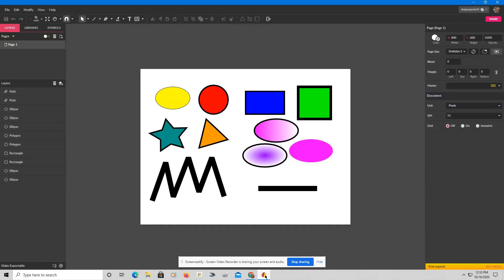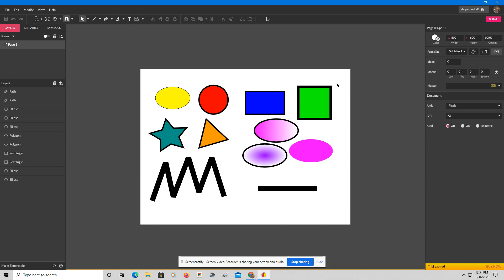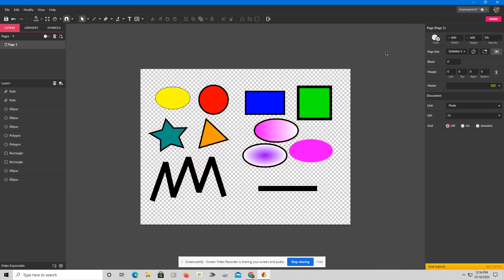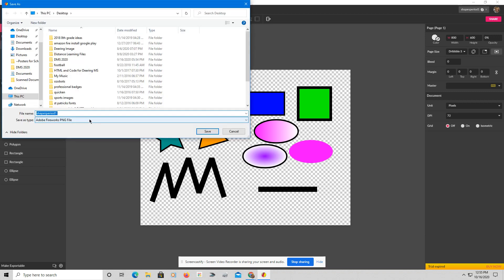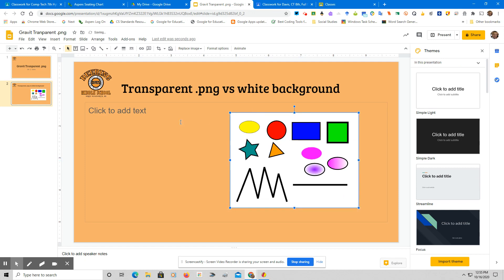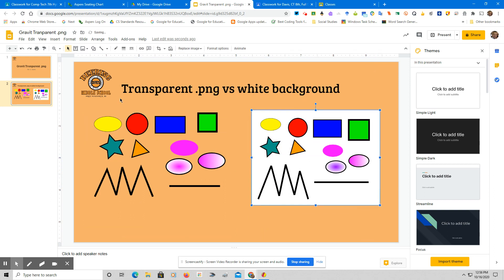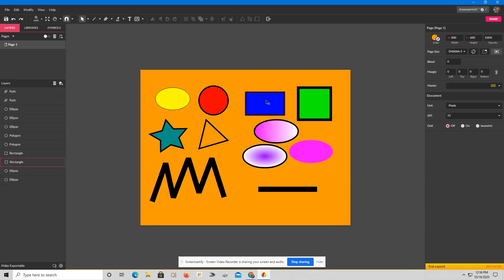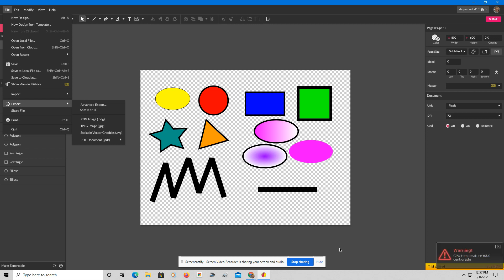Gravit Transparent background png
eliminate the background in Gravit and export as a .png to make a transparent background image.